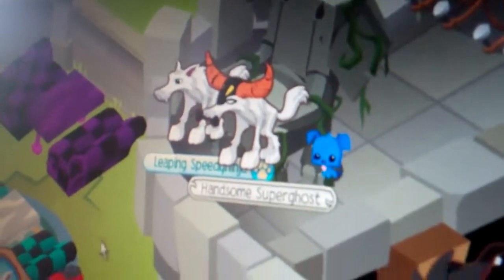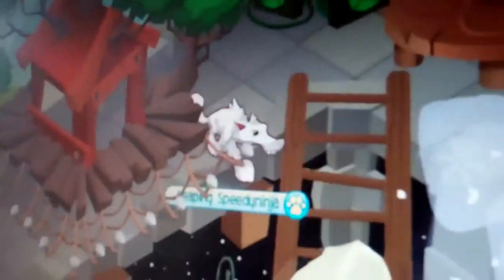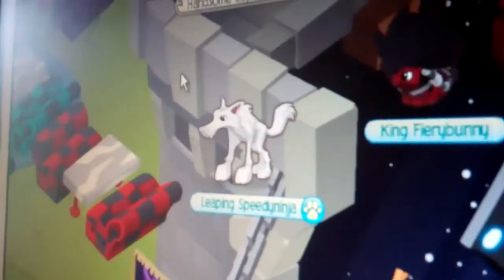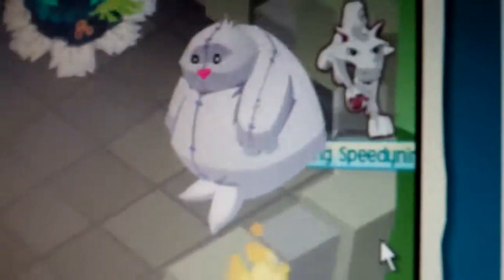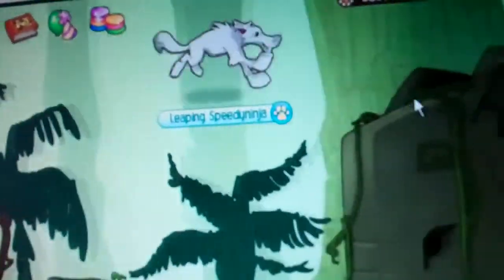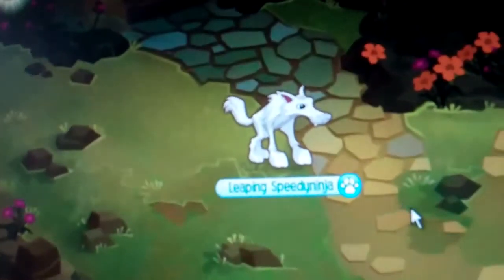awesome animal jam secrets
This was the intro to our channel, i hope you enjoy all of the videos we make. Also, we do a sub for sub, thanks youtube viewers! (and you don't have to worry that we hack when we tell you glitches, this is all real.)